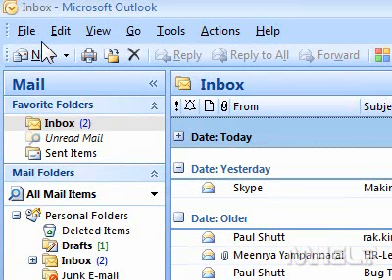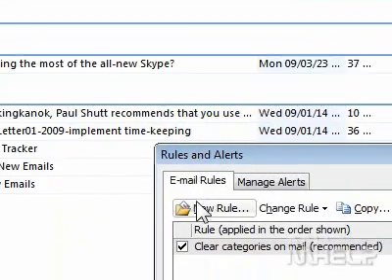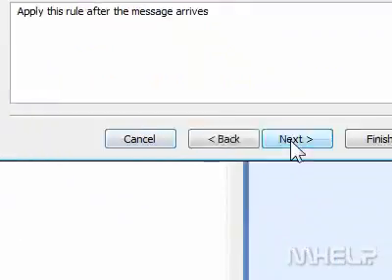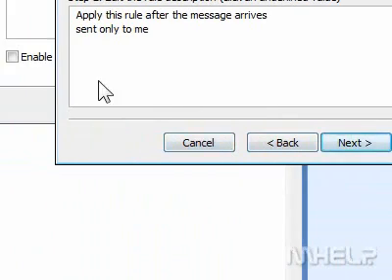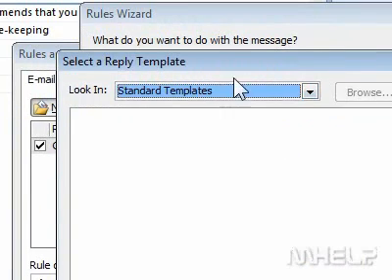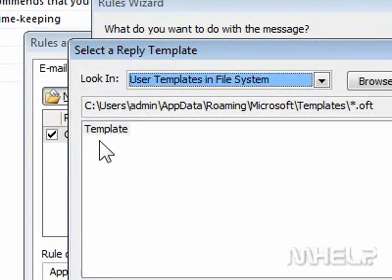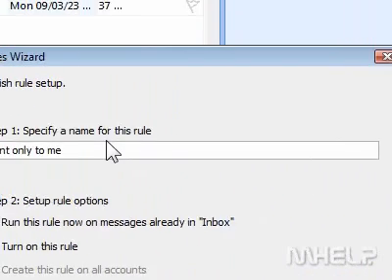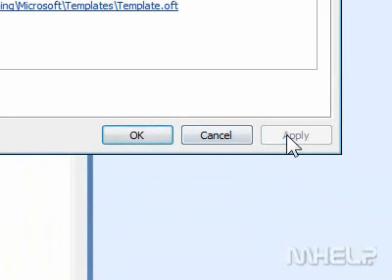How to create a rule to automatically reply to email messages